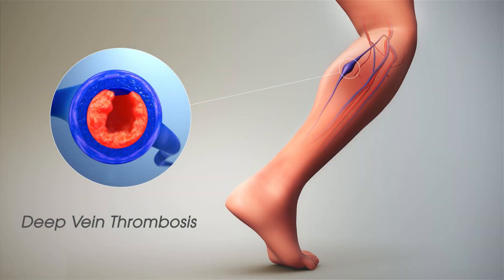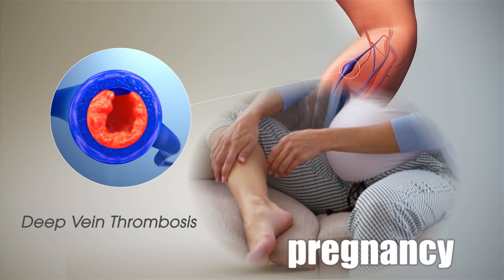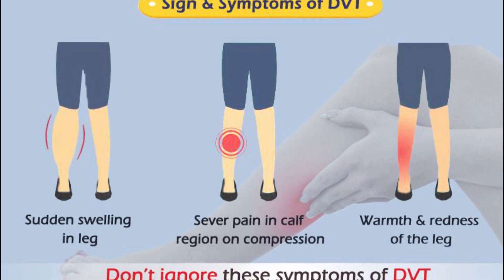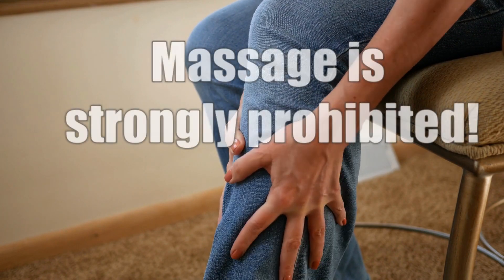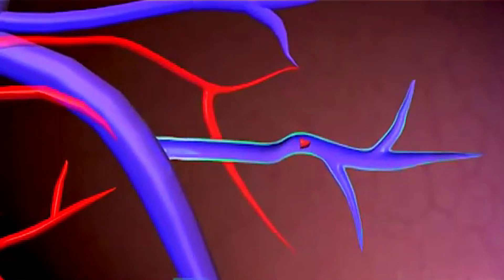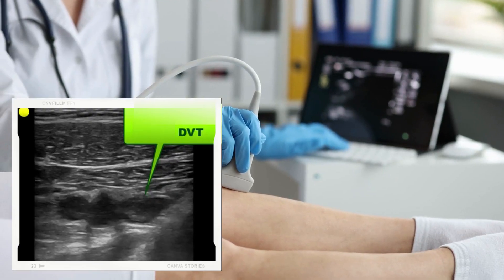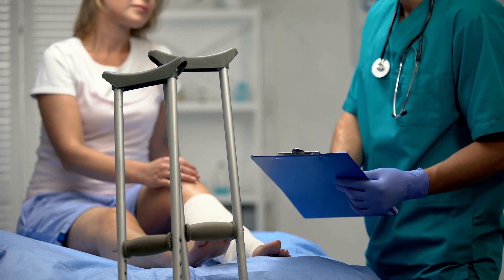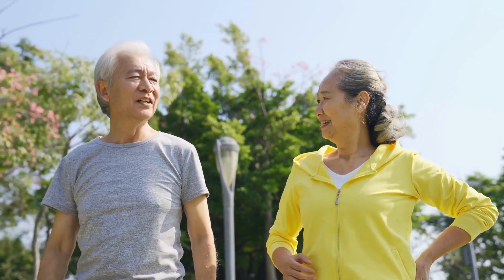Deep Vein Thrombosis: Know these Emergency Symptoms with Leg Pain | Doc Cherry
Lower leg pain can be simple but this can also be dangerous and can be a symptom of deep vein thrombosis which can be dangerous. In this video you will learn how to differentiate usual lower leg pain vs deep vein thrombosis, its symptoms and if massage is advisable.

0:00    Overview of lower leg pain
0:23    What is Deep Vein Thrombosis?
0:31    What causes Deep Vein Thrombosis?
0:58    Pulmonary Embolism
01:23  Channel Intro
01:42  Who develops Deep Vein Thrombosis?
02:28   Symptoms of Deep Vein Thrombosis
02:47   Is Massage okay lower leg pain?
03:17   Symptoms of Pulmonary Embolism
03:23   What should you do with suspected Deep Vein Thrombosis
03:39   How to Confirm Deep Vein Thrombosis
03:52   Prevention of Deep Vein Thrombosis
04:35   Finale

💖Natural way to Soothe Muscle and Joint Pain:
👉BEFREEZE Fragrant Cooling Gel

Doctor of Physical Therapy (Utica, New York)/ Licensed Physiotherapist in the Philippines and United States/ Clinician/ Content Creator/ Speaker

To book for speaking engagement and product reviews send message in Doc Cherry, DPT FB page

This channel offers health tips and specific home exercise programs to help get rid of the pain caused by different orthopedic and neurologic conditions.